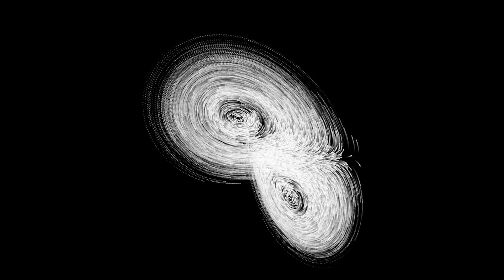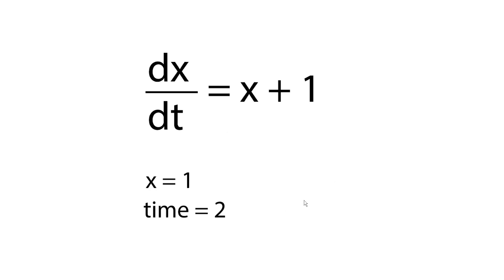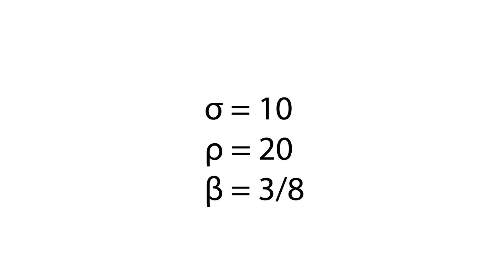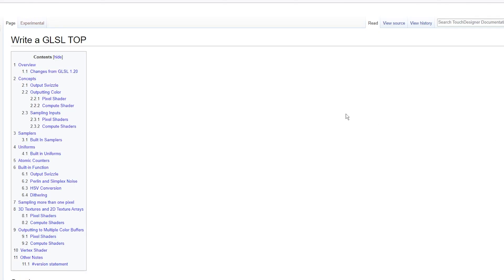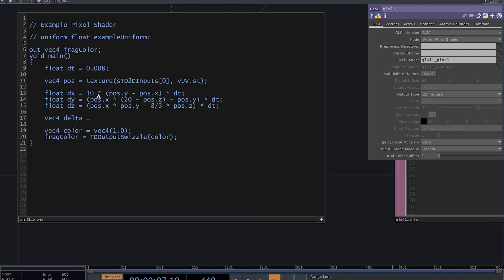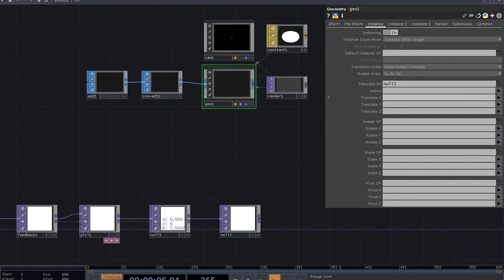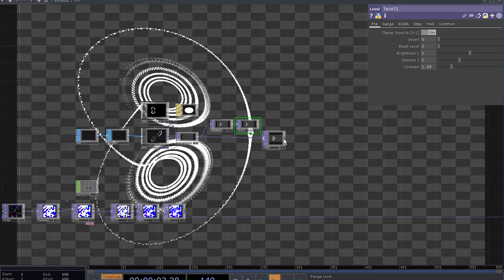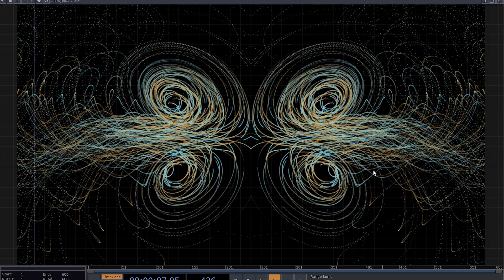Butterfly effect - Lorenz attractor (Touchdesigner tutorial)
A simple way to implement the Lorenz system in touchdesigner, using TOPs and a bit of GLSL.
Hope you enjoyed this tutorial. I'm trying to experiment with the speed of my videos, this one is a bit slower than usual. Let me know what you think!